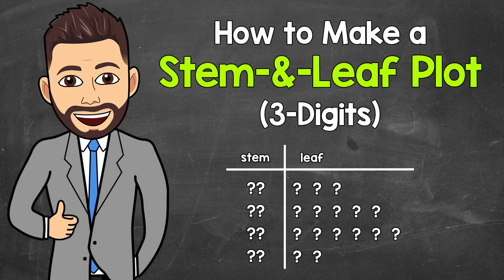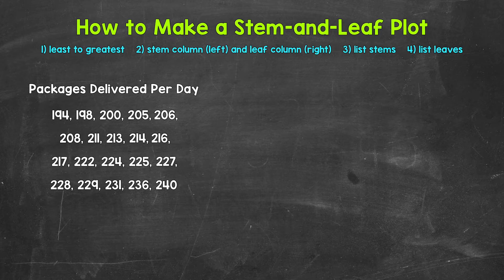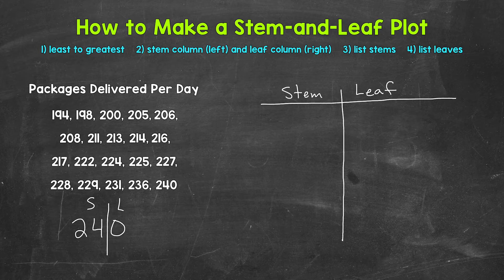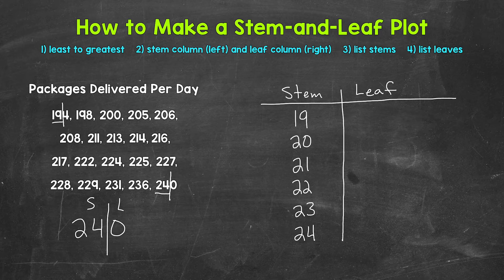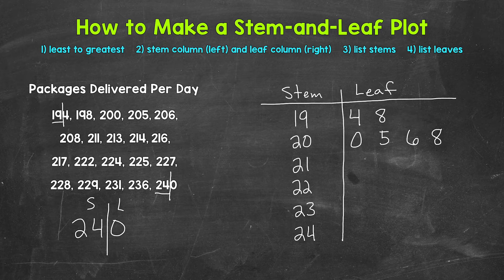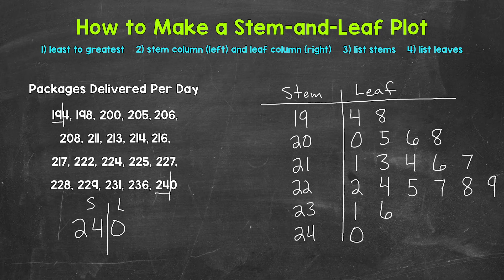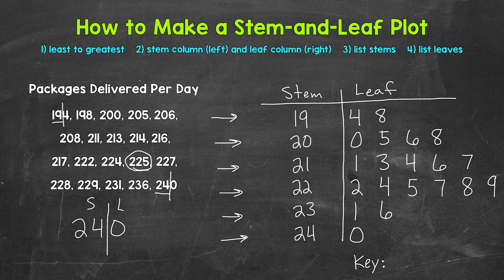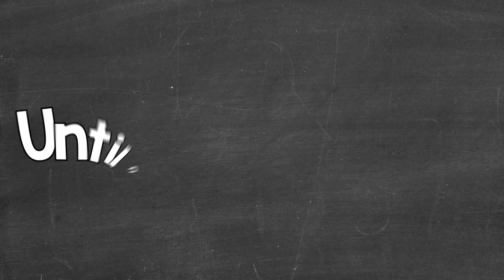How to Make a Stem-and-Leaf Plot (3-Digits) | Math with Mr. J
Welcome to How to Make a Stem-and-Leaf Plot (3-Digits) with Mr. J! Need help with stem-and-leaf plots? You're in the right place!

Whether you're just starting out, or need a quick refresher, this is the video for you if you're looking for help with making stem-and-leaf plots. Mr. J will go through an example of making a stem-and-leaf plot and explain how to make a stem-and-leaf plot step-by-step.

Hopefully this video is what you're looking for when it comes to creating a stem-and-leaf plot.